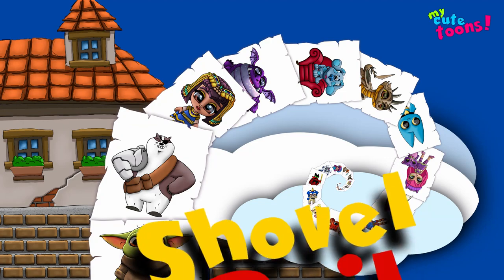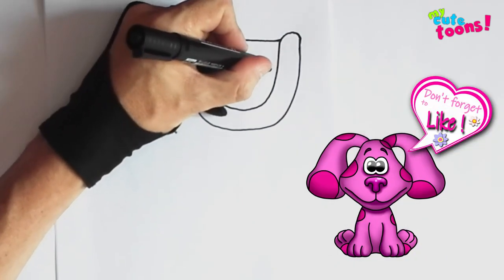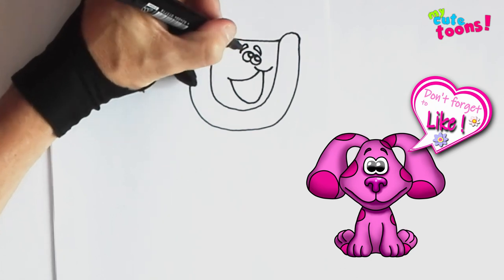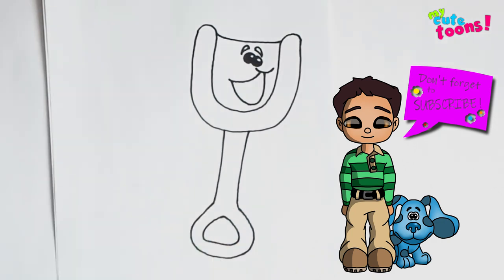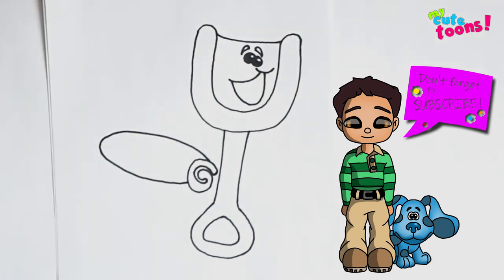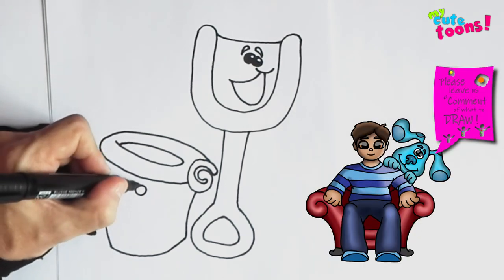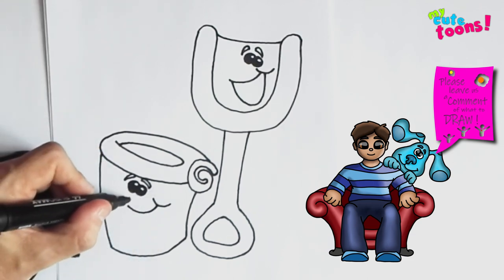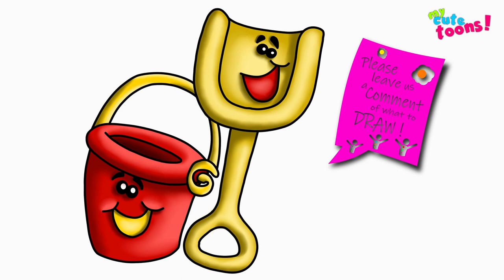Blue's Clues: How to Draw Shovel and Pail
Hello! Let's draw Shovel and Pail from Blue's Clues the easy way.